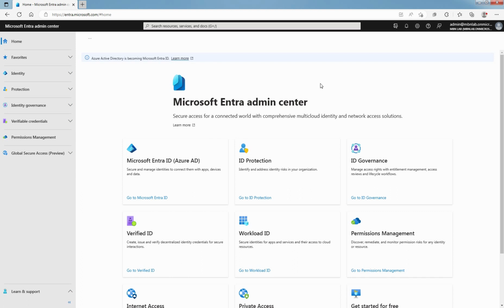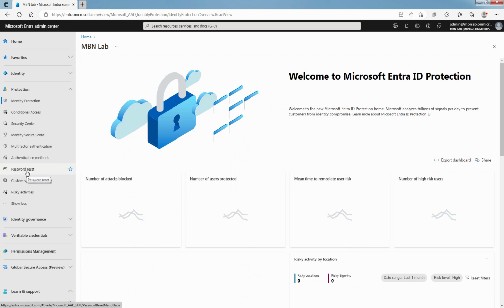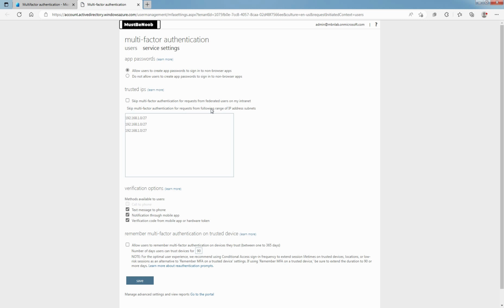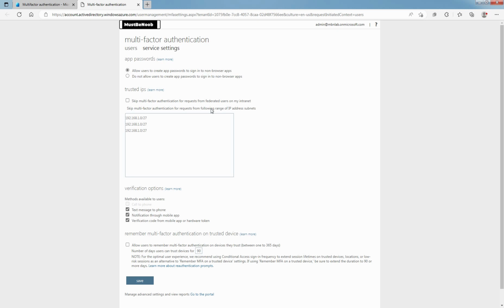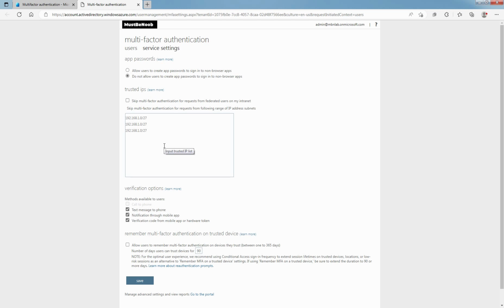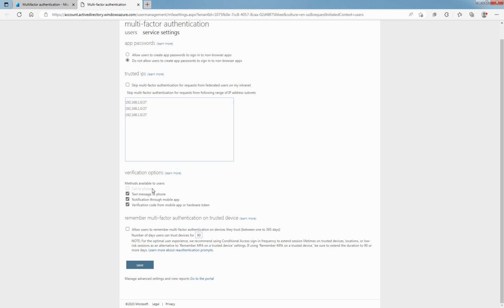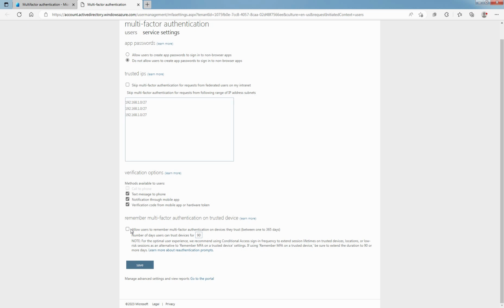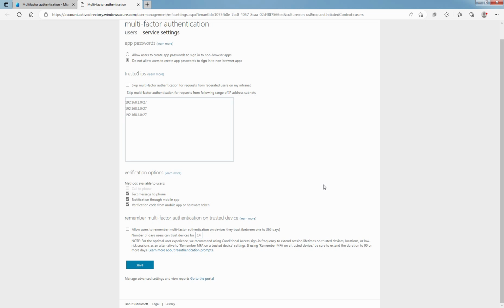SC-300 LAB30. Configure MFA Service Settings in Microsoft Entra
Microsoft Entra ID Video Tutorials:

This is a short video on how to Configure MFA Service Settings in Microsoft Entra ID.